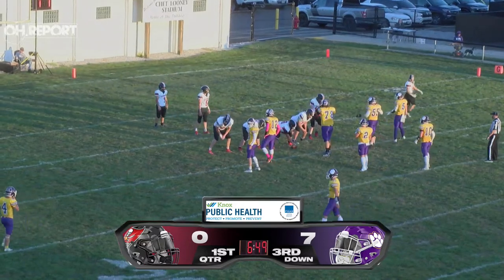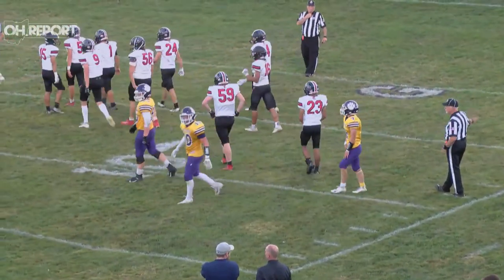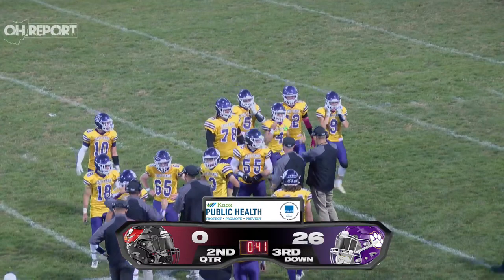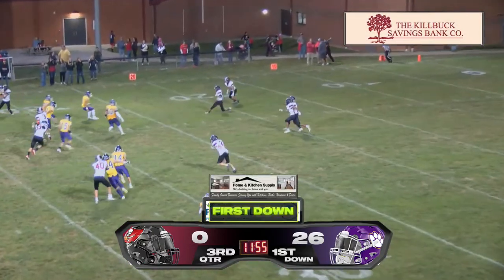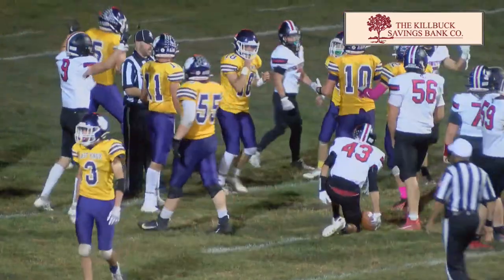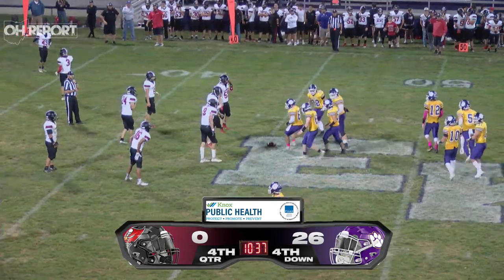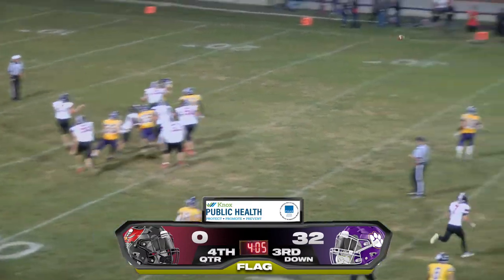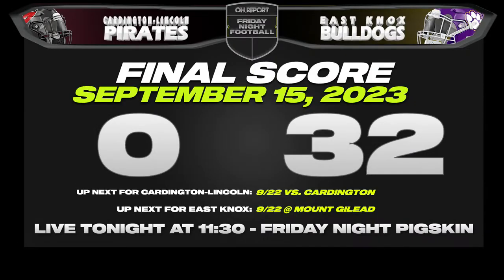Cardington @ East Knox Football Week 5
KMAC rivals square off in a Week 5 football showdown in Howard as East Knox hosts Cardington.

Join Bryce Coder and Ike Arrington on the call.

Thanks to these generous sponsors for bringing fans this awesome matchup free of charge.